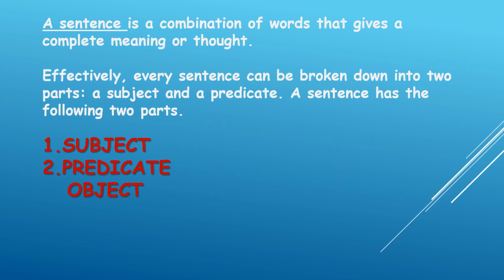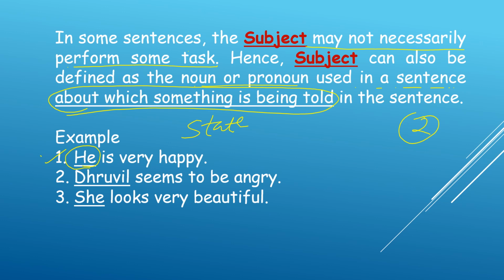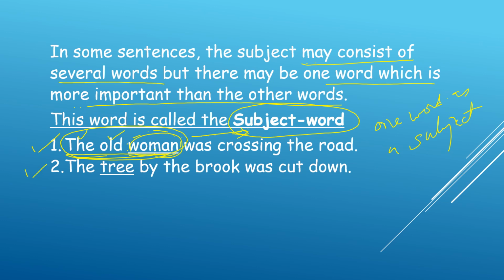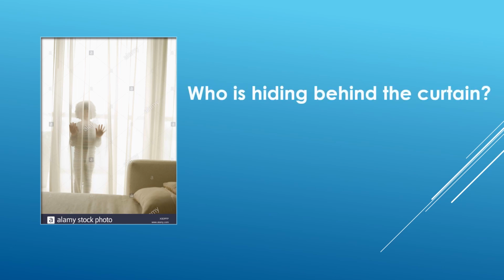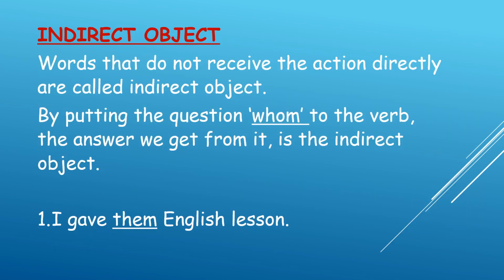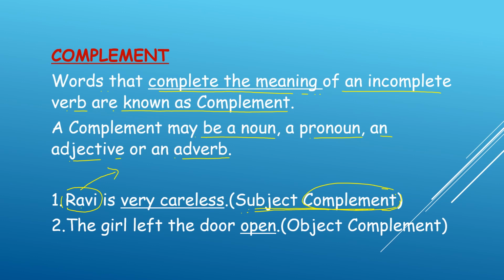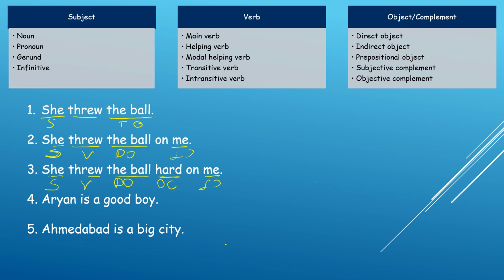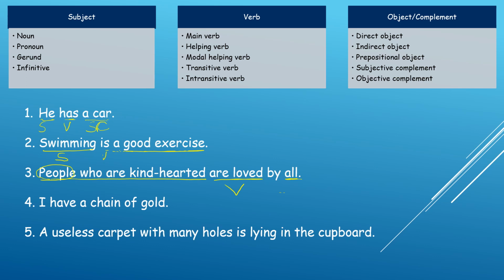The Sentence | Subject and Predicate | By Sweety ma'am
The Sentence # Subject, Subject-word , Direct Object, Indirect Object, Complement(Subject and Object) # Sweety ma'am